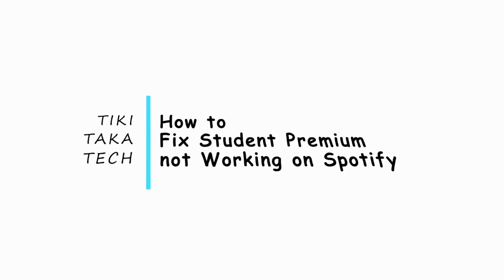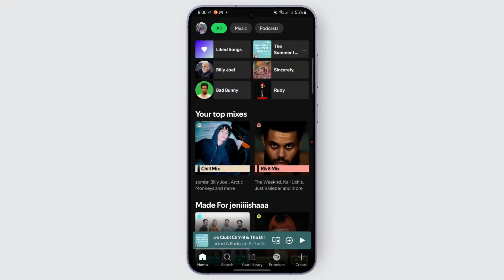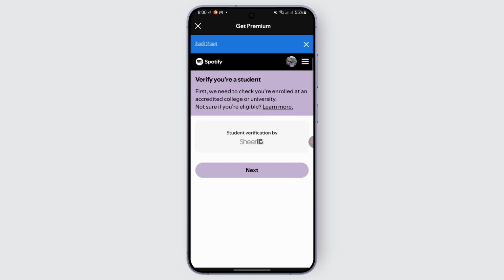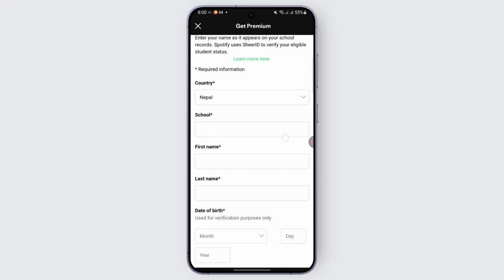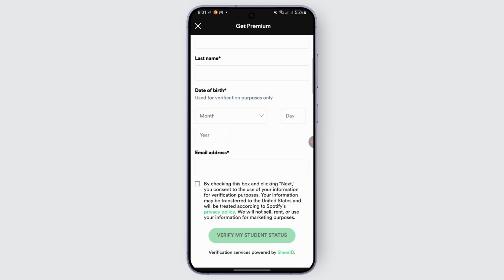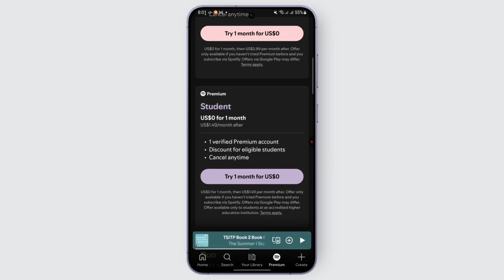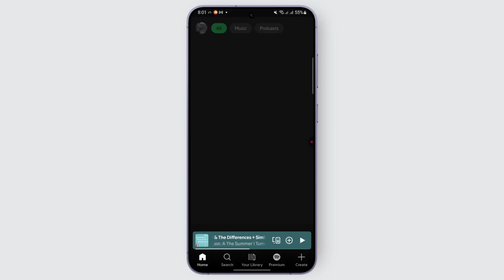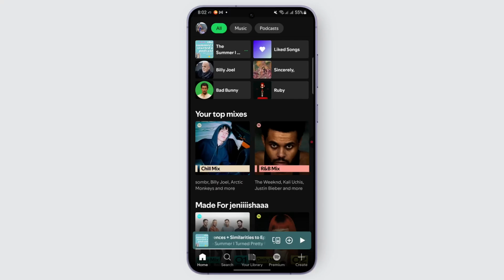How to Fix Student Premium not Working on Spotify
How to Fix Student Premium not Working on Spotify (2025)! Is your Spotify Student Premium not working as expected? This video will guide you through the steps on how to fix Student Premium not working on Spotify quickly and easily. Whether you're asking, "Why is my Spotify Student Premium not active?" or need help verifying your student status, this tutorial has you covered. Learn how to troubleshoot account issues, re-verify your student eligibility, and get your discount benefits back. Watch now to see how you can fix Spotify Student Premium issues today!

Timestamps:

00:00 How to Fix Student Premium not Working on Spotify
00:10 Why is My Spotify Student Premium Not Active?